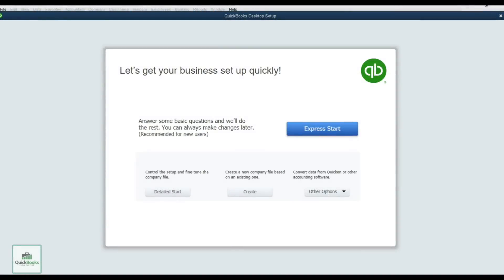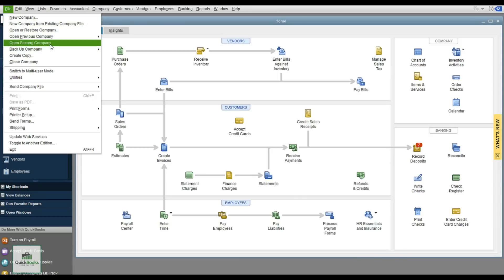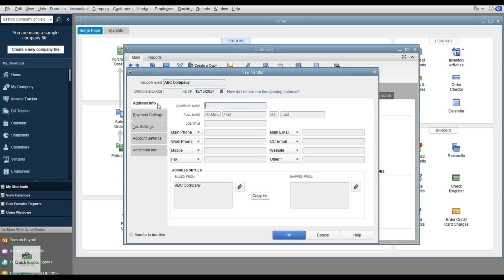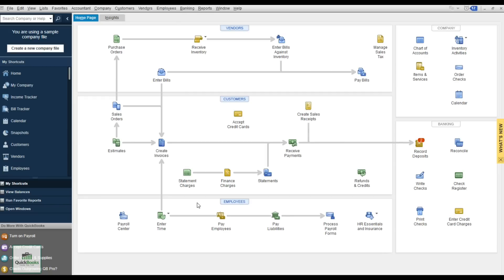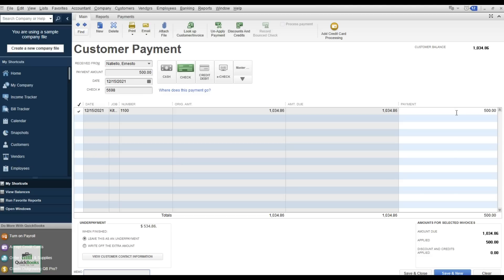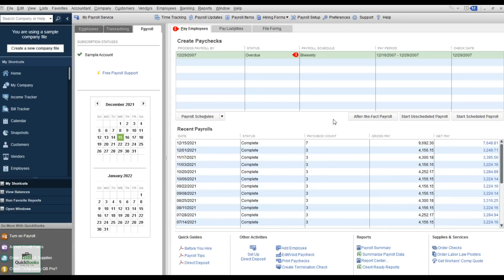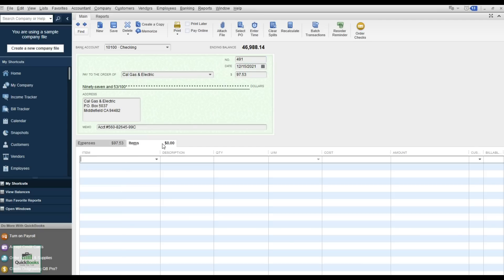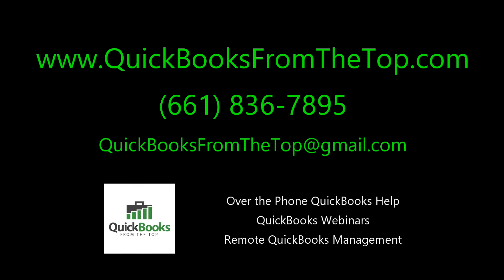QuickBooks Desktop 2017 Tutorial for Beginners by Certified ProAdvisor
This is an overview of QuickBooks Desktop 2017 by an Intuit Certified QuickBooks ProAdvisor. I'll help you understand how to get started with the basics of entering bills, credit card charges, reports, payroll, and more. Also I'll show you some advanced techniques. You can manage your books yourself!

This QuickBooks Desktop 2017 tutorial for beginners was created by QuickBooks From The Top located in Bakersfield, CA. We can help you with QuickBooks no matter your location! We offer phone help, live webinars, remote QuickBooks management, and more.